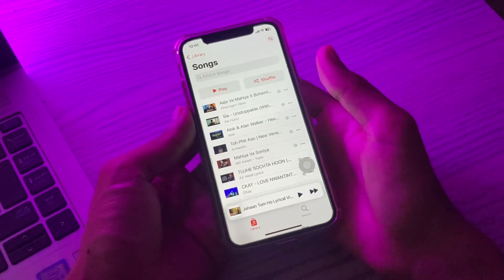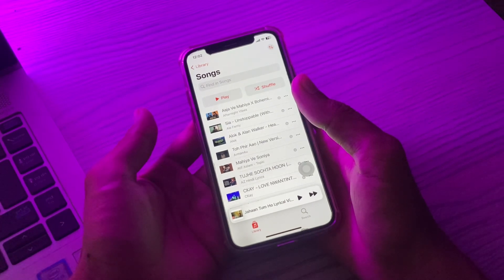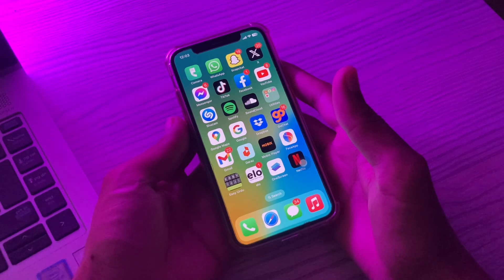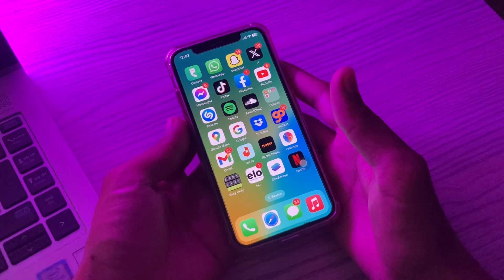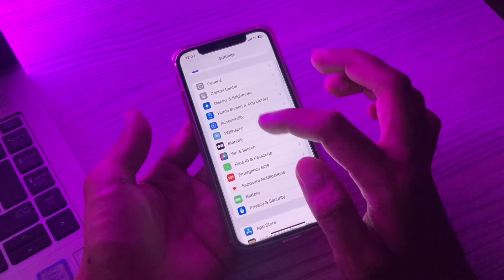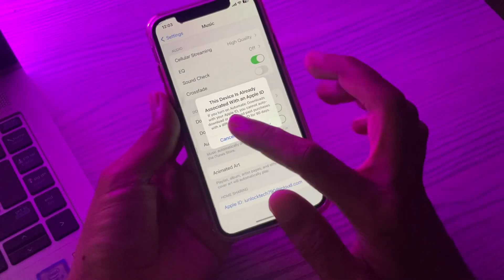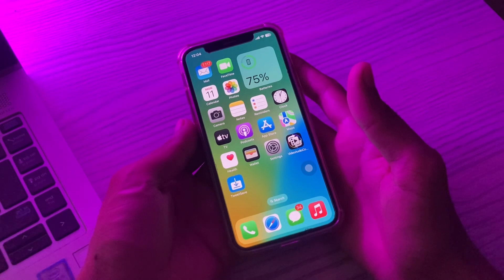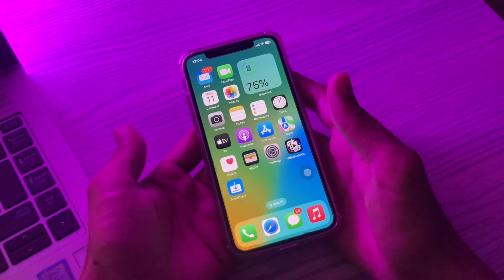How To Fix Apple Music Not Downloading Songs on iPhone in iOS 16/17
How To Fix Apple Music Not Downloading Songs in iOS 16/17